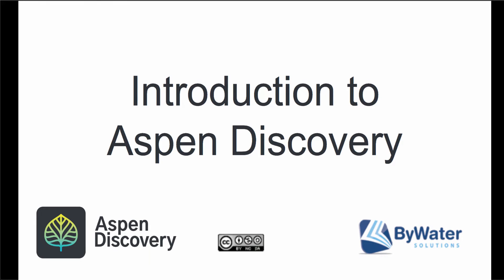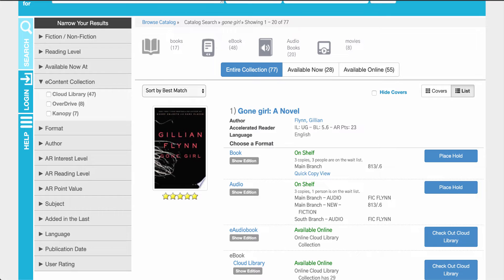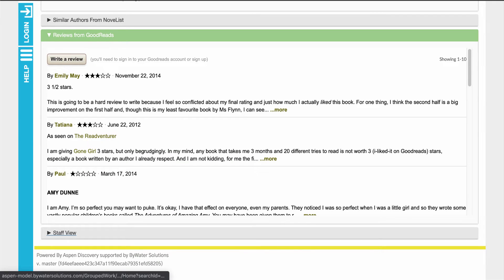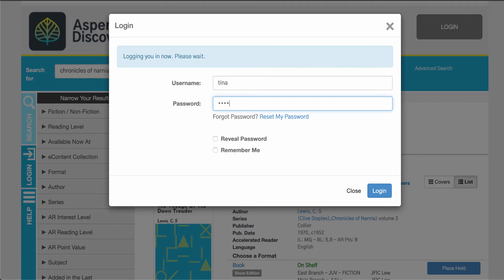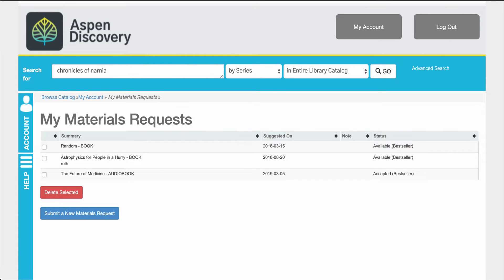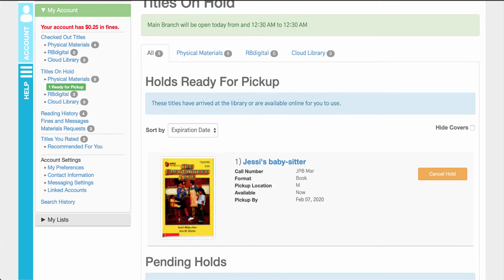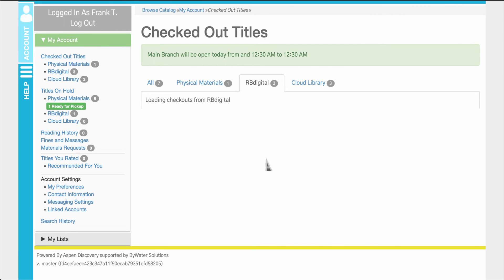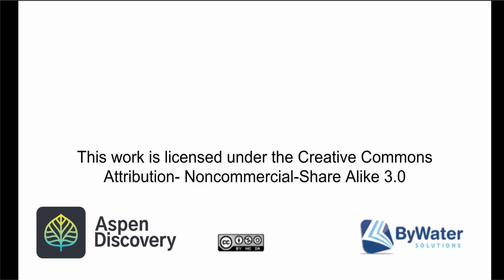Introduction to Aspen Discovery (Quick Intro Video)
This is a quick intro to the Aspen Discovery Open Source System.